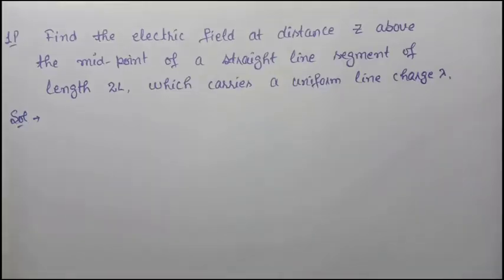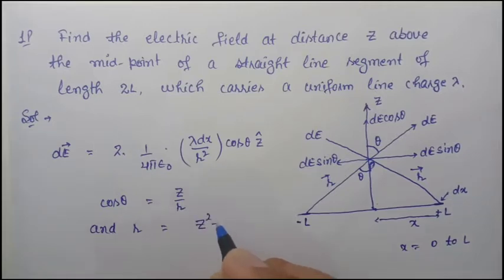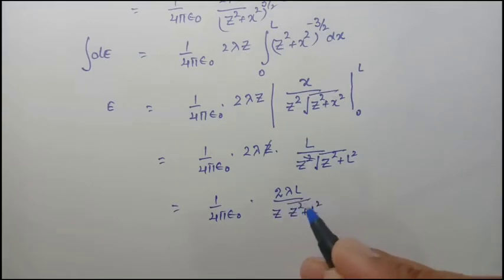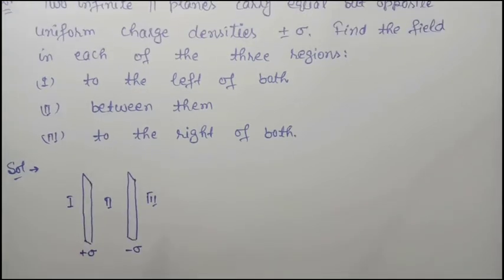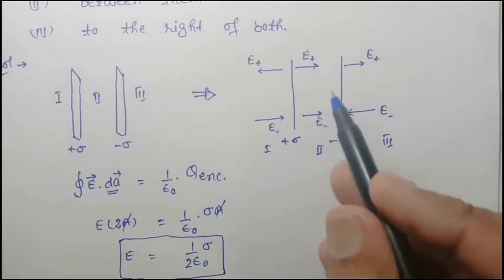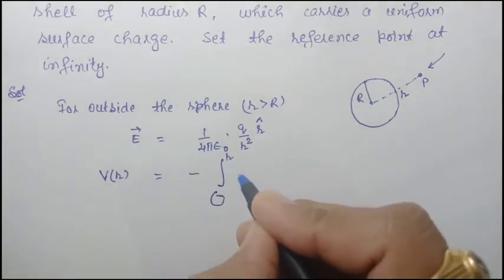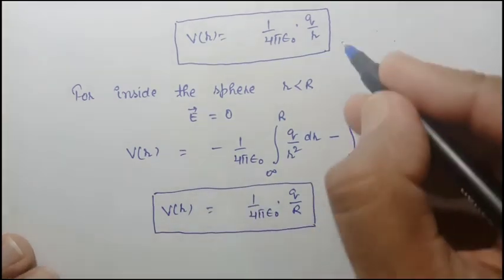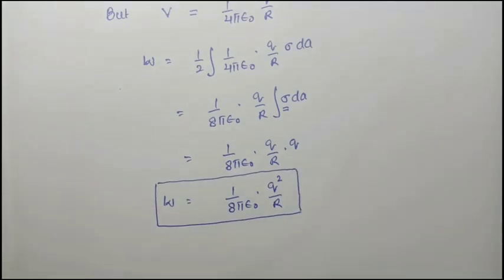Electrostatic Problems by Dr. Diwan